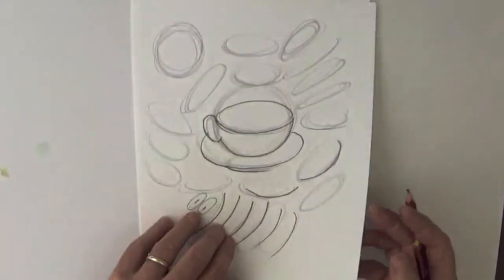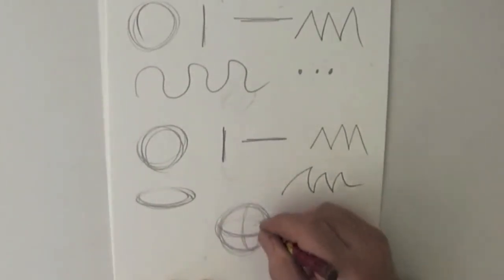How To Draw A Dog Using Artabet's 6 Universal Lines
Learn How To Draw A Dog Using Artabet's 6 Universal Lines. See why it is so easy to draw a dog or any animal using Ron Mulvey's Artabet. Perfect class for elementary school teachers and for your kids at home. All you need is a pencil some paper or a drawing tablet.